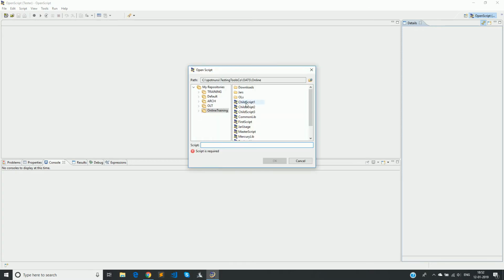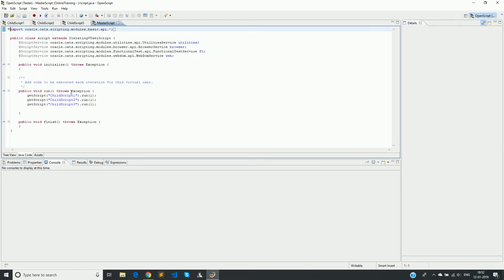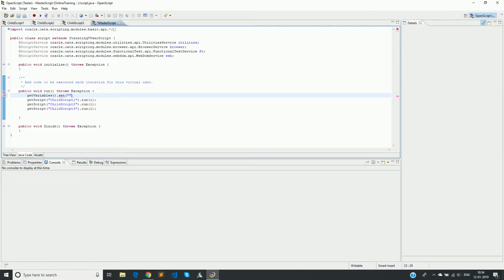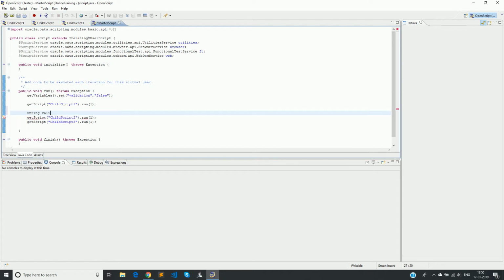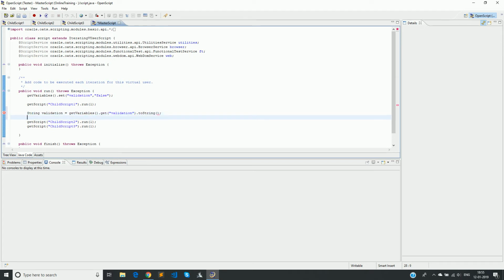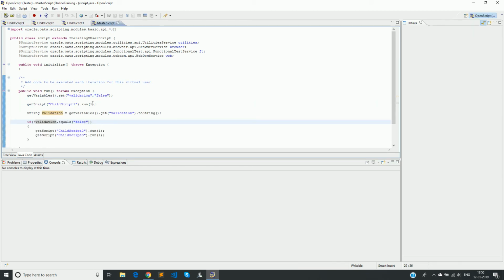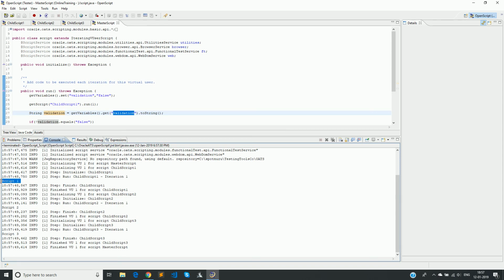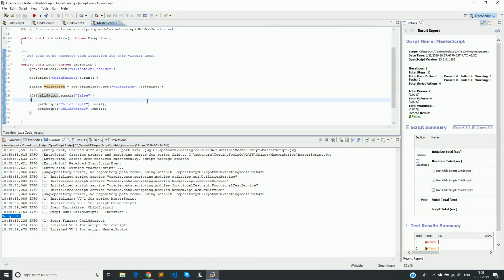OATS Tutorial #23 - How to use global variables across OATS scripts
In any test automation project, it is imperative that one wants to pass parameters from one test script to another, i.e. based on the framework that was designed.

So now if you are using a master driver concept where you call multiple child scripts and you want to either pass values between these scripts or may be you do not want to execute your 10th script if 3rd script failed.
Then in that case you can set a global variable in 3rd script saying that EXECUTE_10th_SCRIPT, and set its value to false if 3rd script failed. and now in the master driver you can get value to this global variable and then conditionally call the 10th script or not.

the simplest way of setting global variables are getVariables().set("EXECUTE_10th_SCRIPT","FALSE") and in the video it clearly mentions how to set and get the values properly with this API. Video might have a different example though.